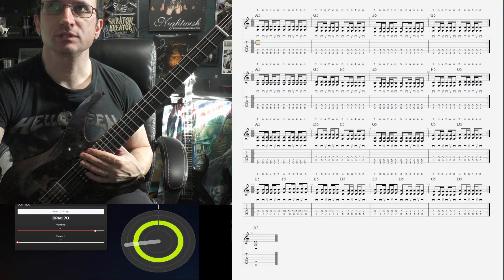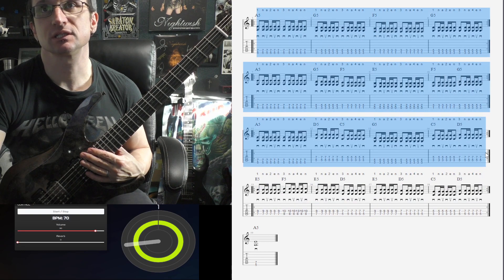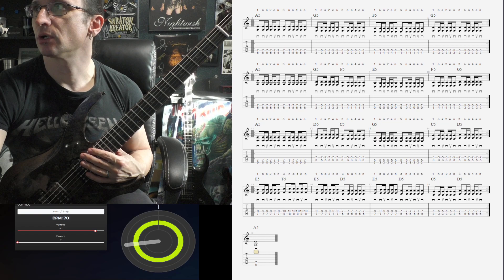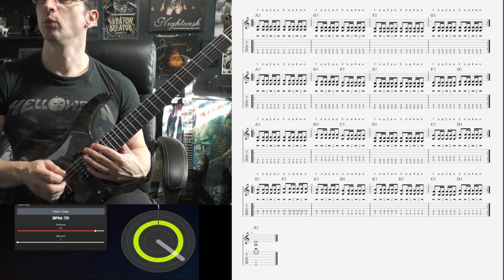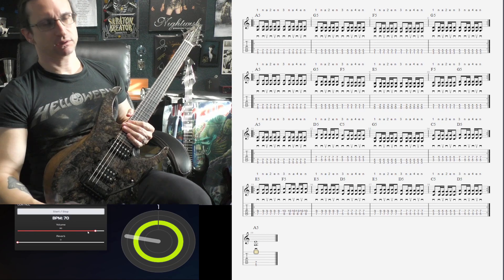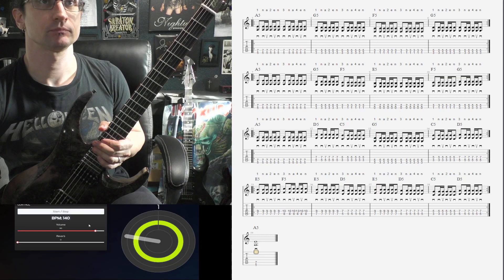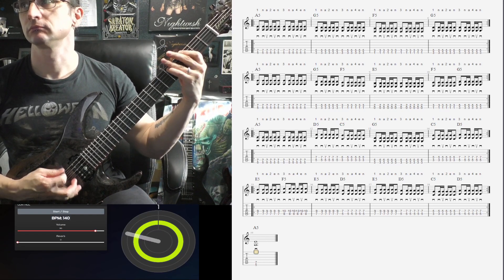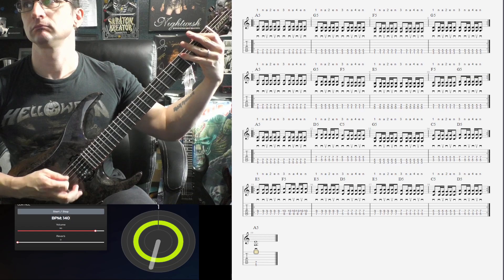Augustus P. Video Recap 12-18-23